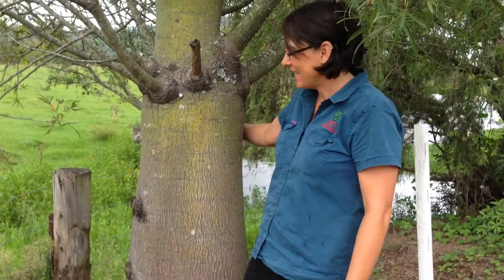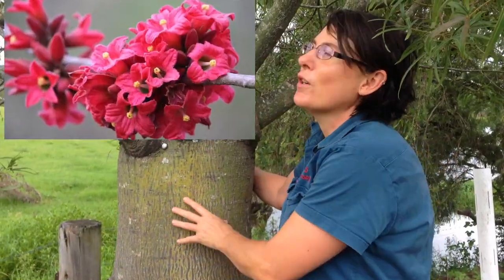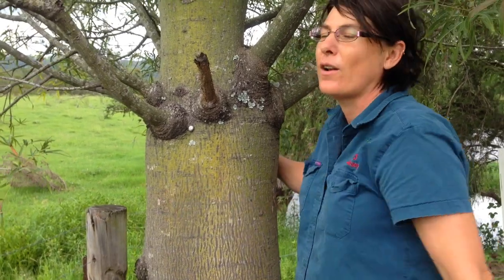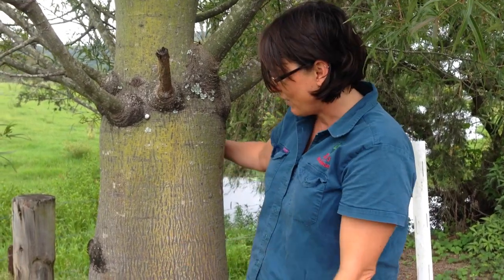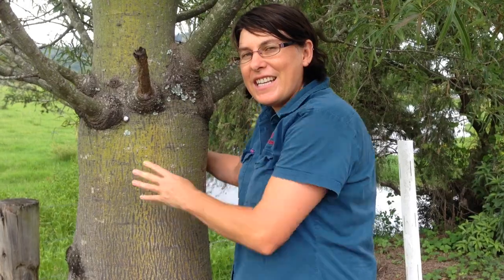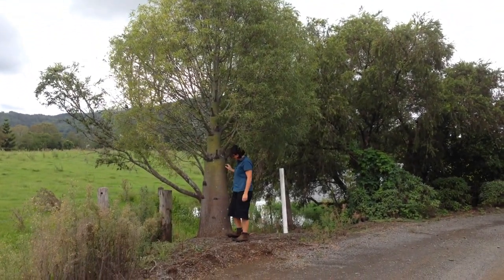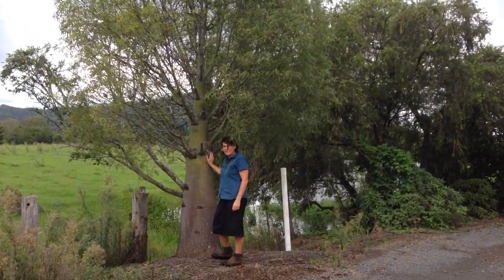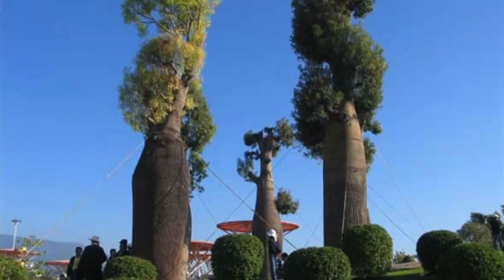Growing a Bottle Tree from Australia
Famously from QLD Australia we show a 6 year old bottle tree and you can grow a bottle tree with a big thick swollen trunk too.

It is similar to the WA Boab Tree however they are not related.